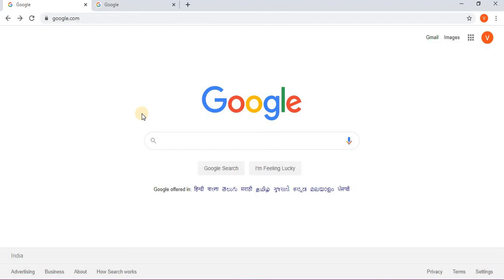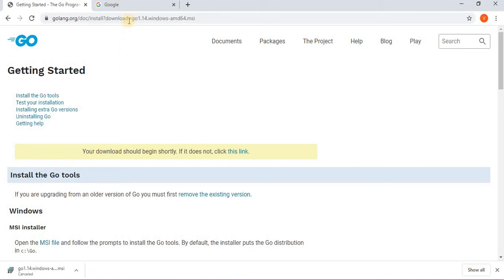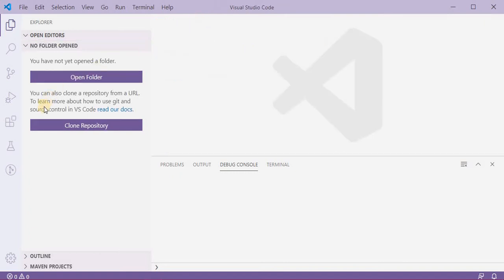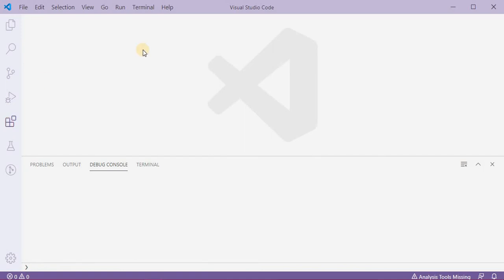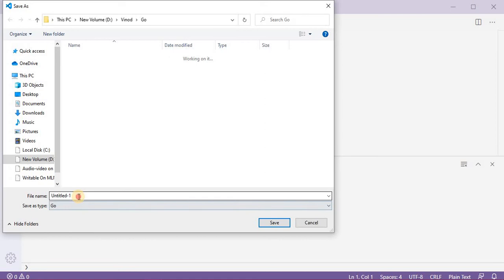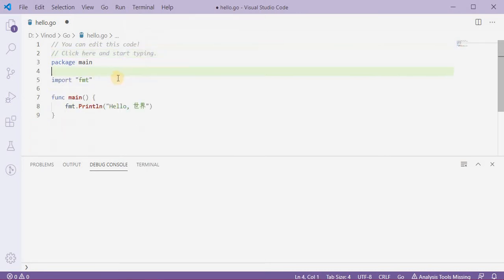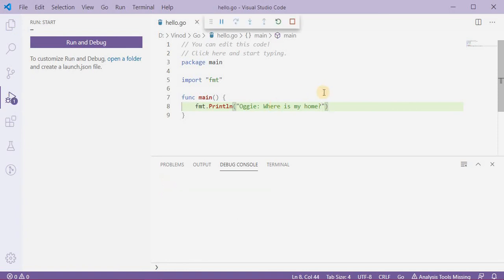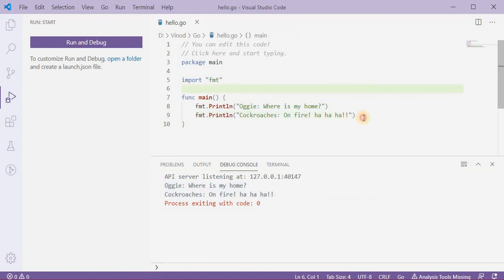1. Learning GoLang for Kids - Write first program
Video explains how to download GoLang and Visual studio code and write a first program in GoLang for Kids.